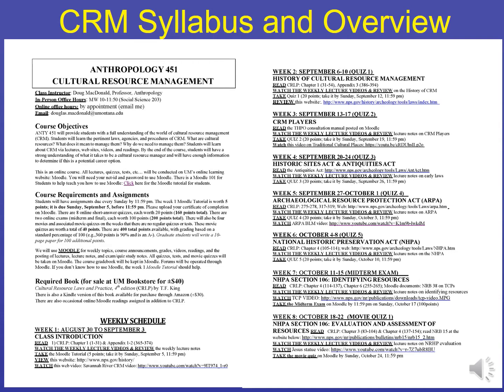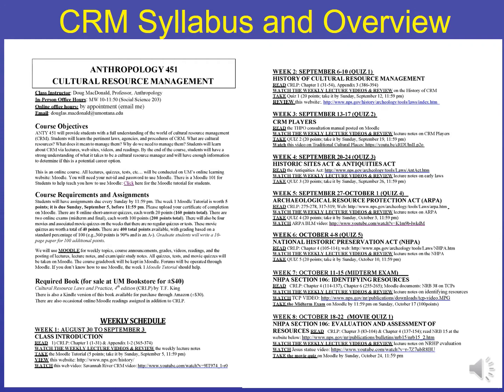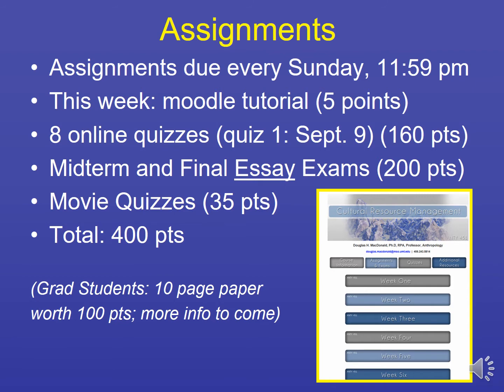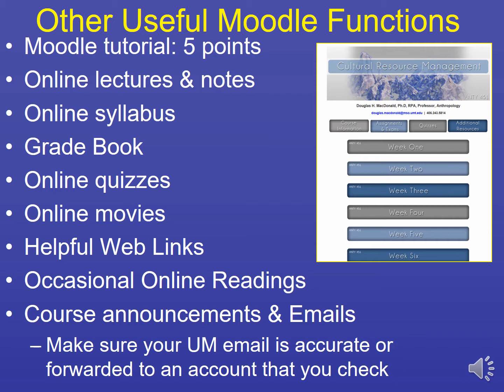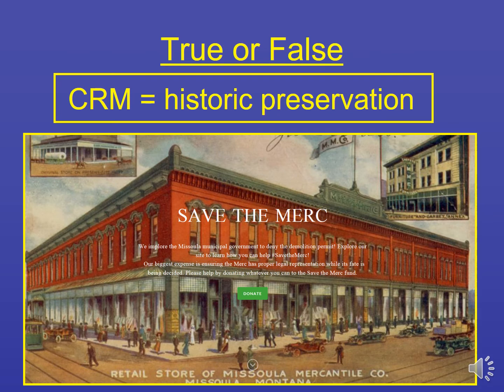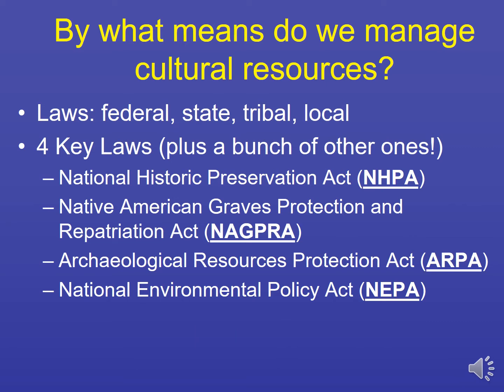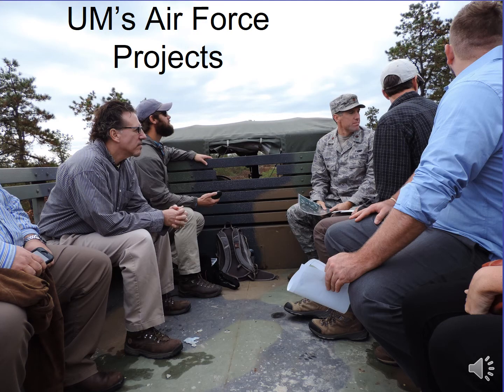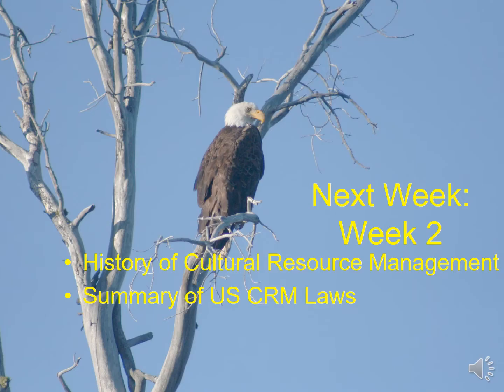ANTY 451 crm 2023 intro lecture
This video provides an overview of cultural resource management and the requirements of ANTY 451 for Fall Semester 2023.